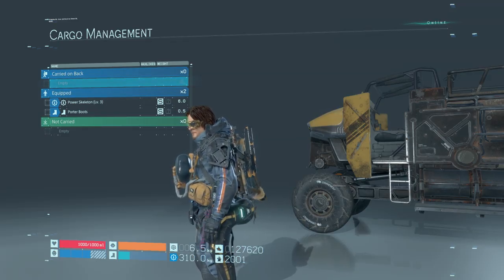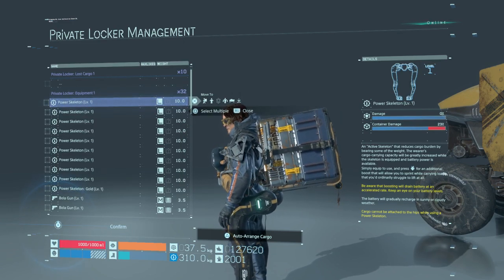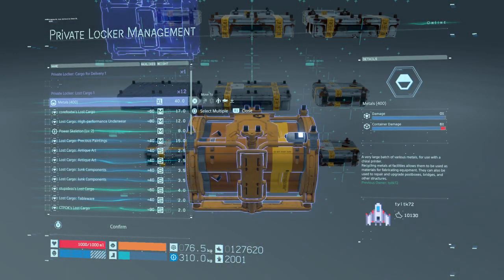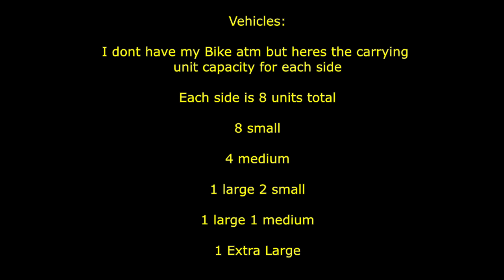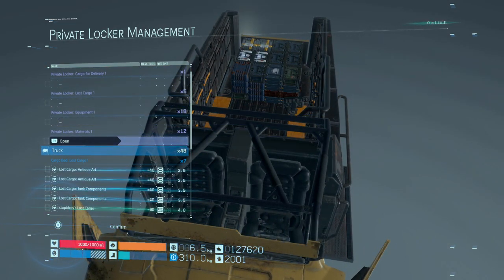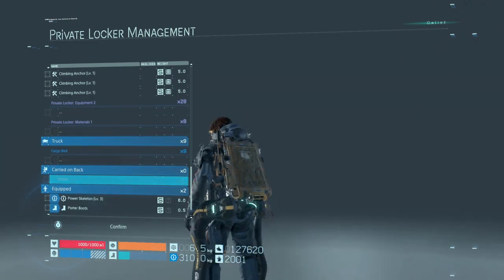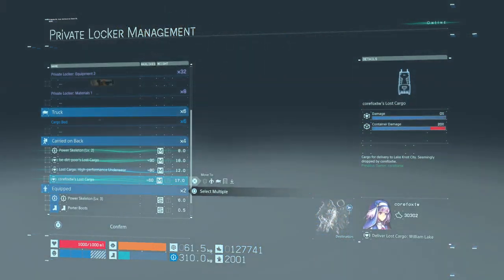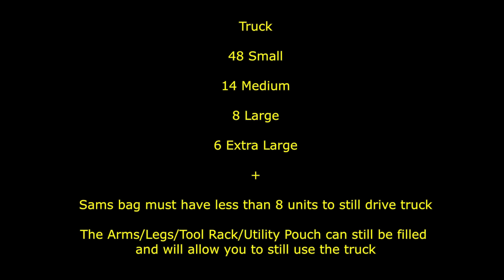Death Stranding- Cargo Carry Limit